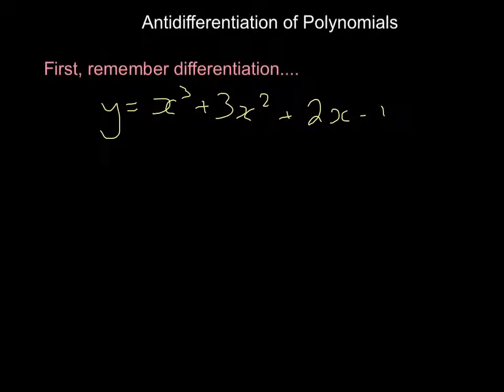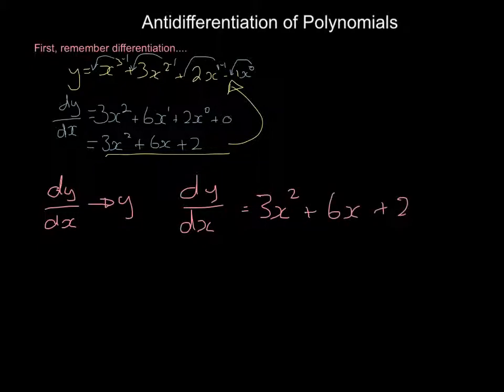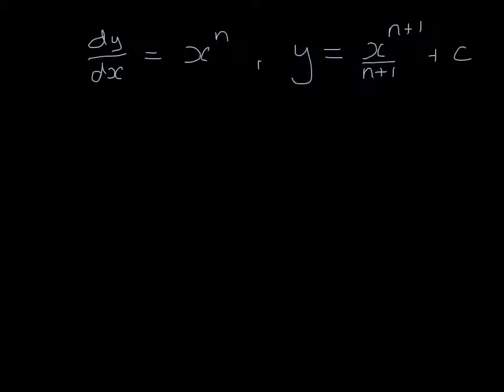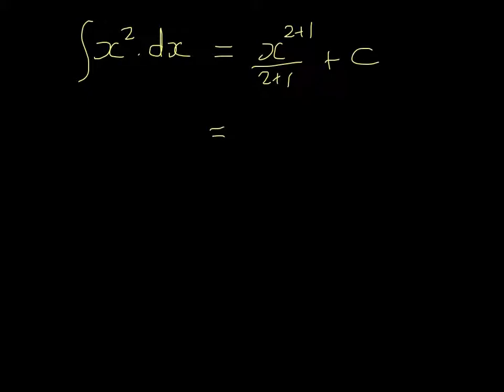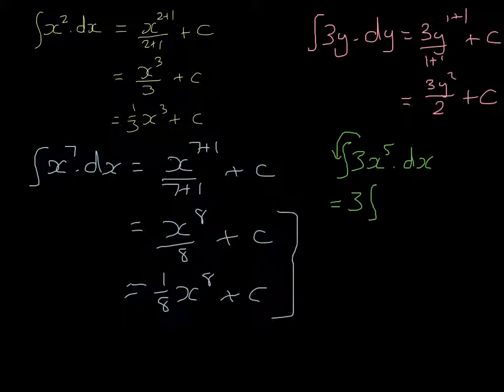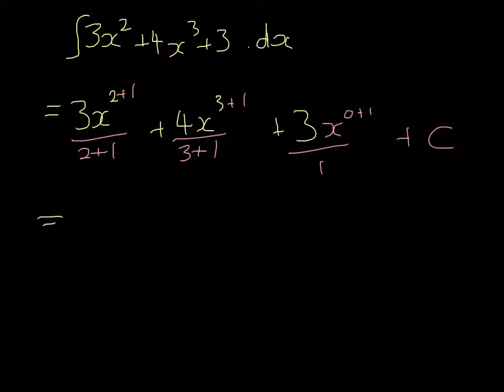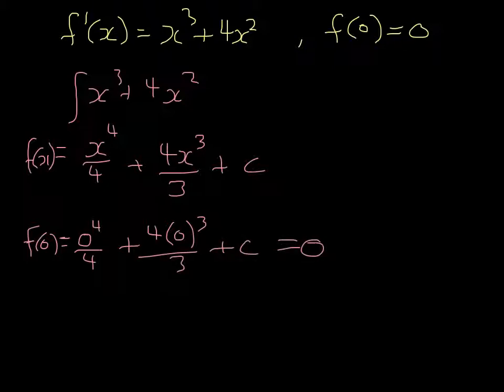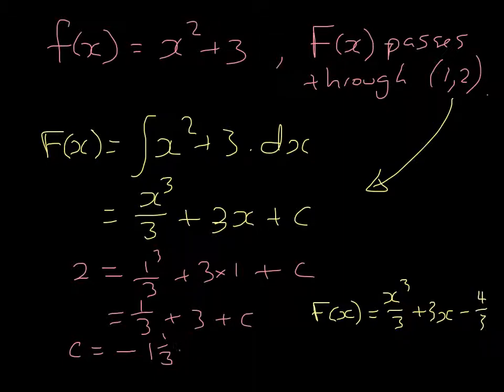antidifferentiation of Polynomials 1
Introduction to anti differentiation of Polynomials.